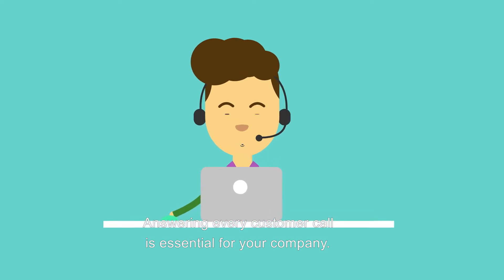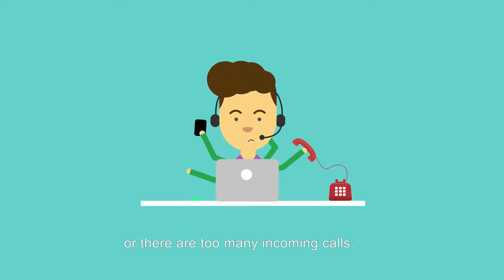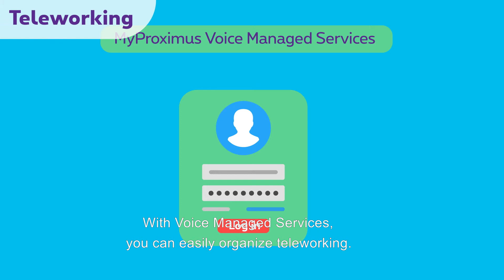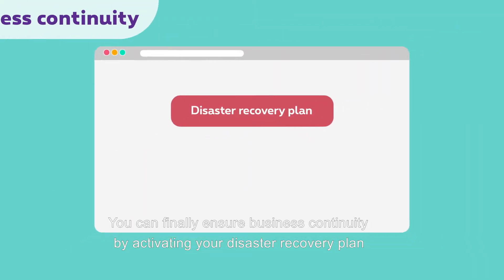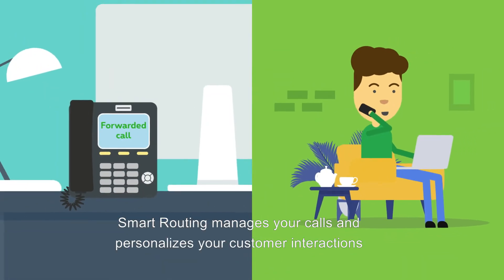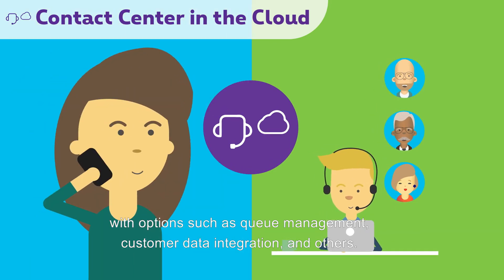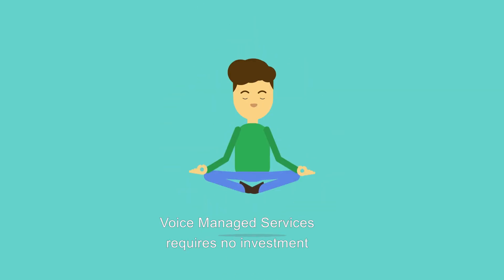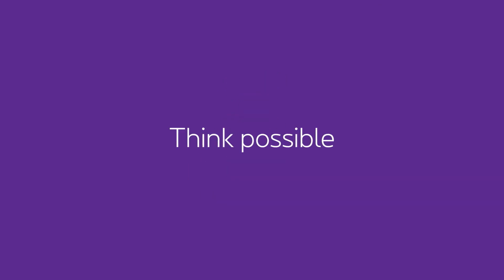What is Proximus Voice Managed Services?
With Voice Managed Services, you manage the routing of your incoming phone calls from the cloud in real time, in a simple and secure way. You can easily organize teleworking in your company, 24/7 on-call duty service or business continuity in the event of an incident. Voice Managed Services gives you peace of mind, knowing that all your calls are answered.